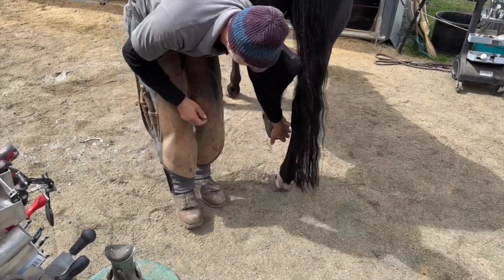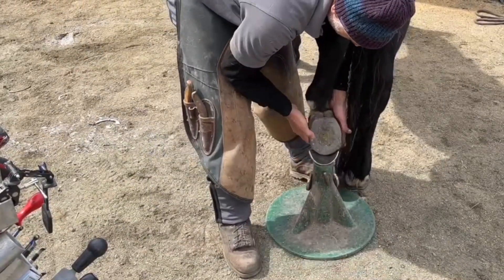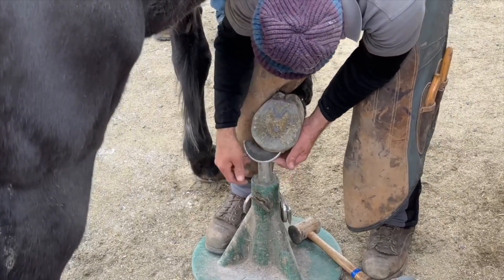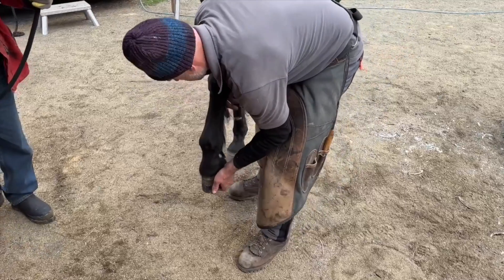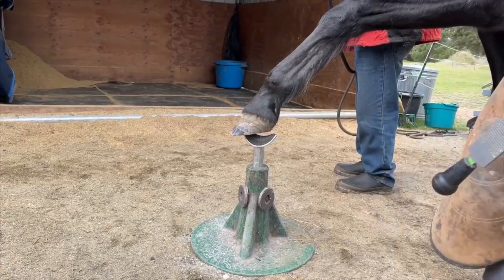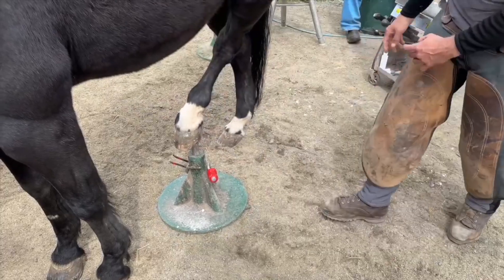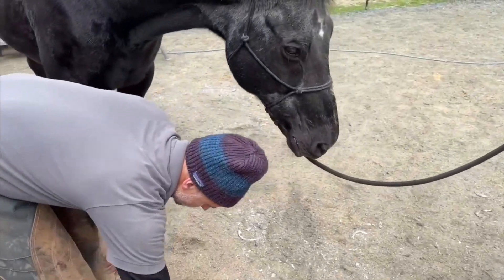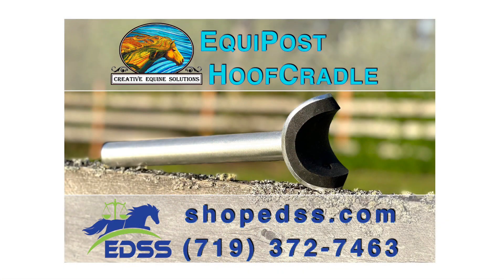Hoof Cradle Tips and Tricks for Horseshoeing and Hoof Trimming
Professional Farrier Chris Niclas goes over some helpful tips and trick to using this well designed EquiPost Hoof Cradle on both the front and hind feet of horses.  He discussed the importance of "finding neutral" with your horses when you trim or shoe to help make them as comfortable as possible and make your job easier.  These tips and techniques will be helpful for horseshoeing, barefoot hoof trimming, or just cleaning your horse's feet.